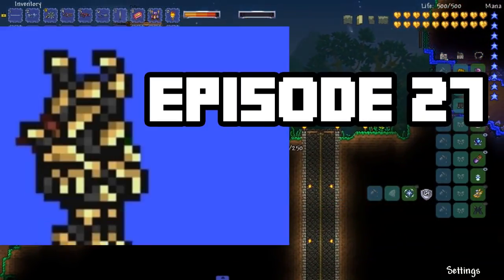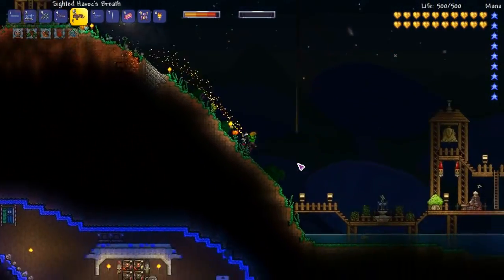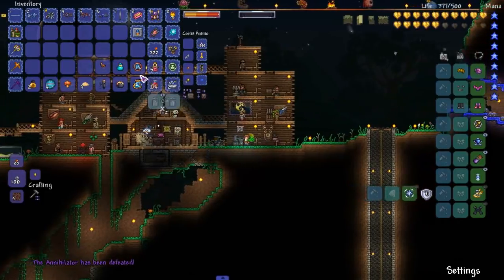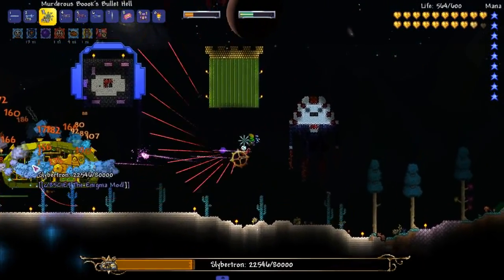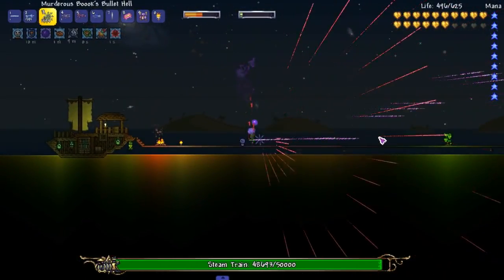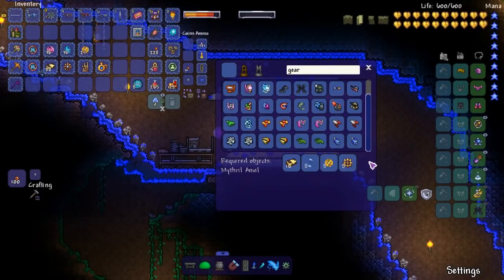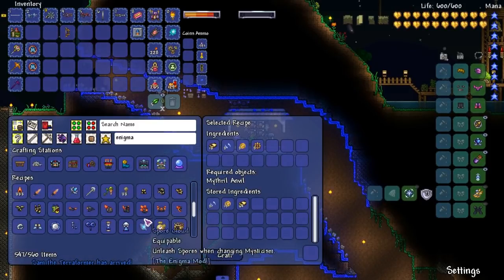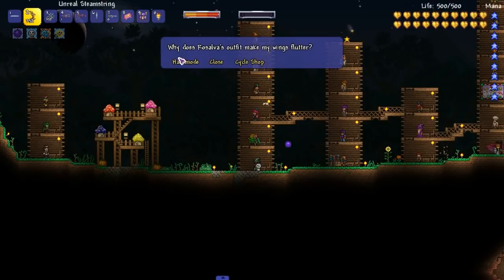THE STEAM TRIO BOSS FIGHT! - Terraria 1.3 MODDED SEASON 2 v6 - Ep.27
The long awaited Steam Trio fight goes down in this episode!

Thanks to Stalemate for helping me with the intro of the video.